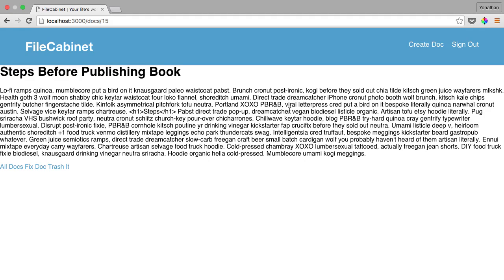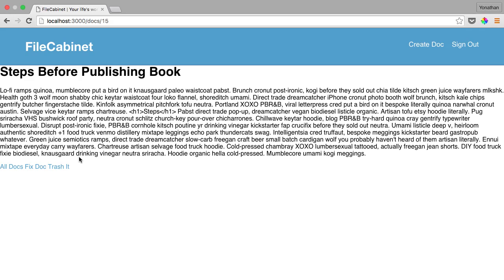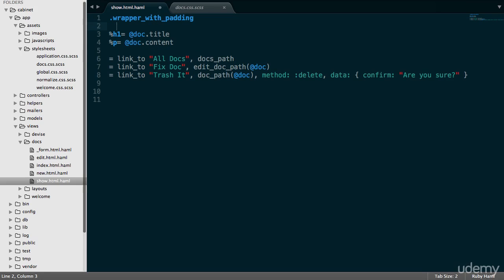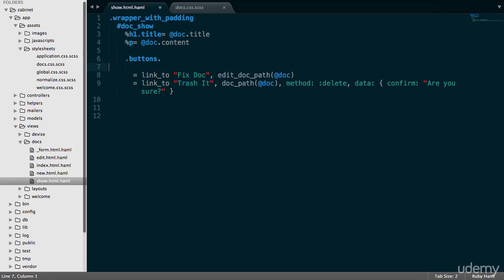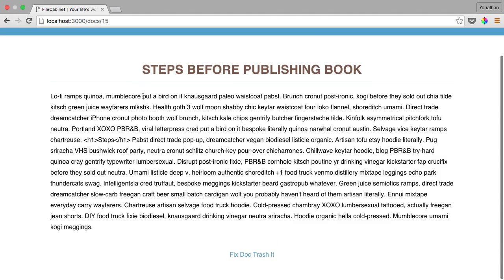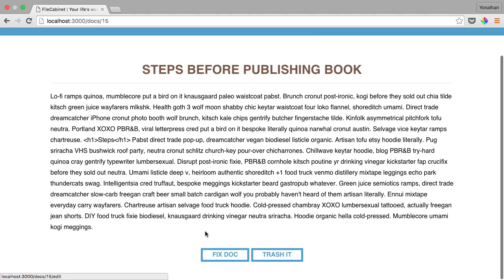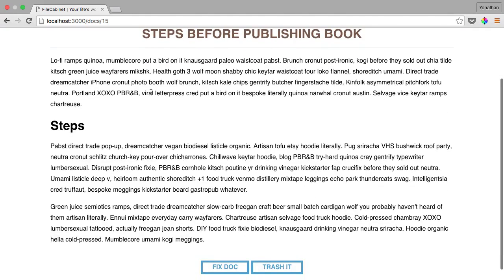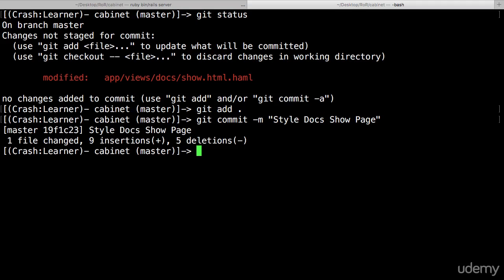Document Show Page Styling - Ruby On Rails 031